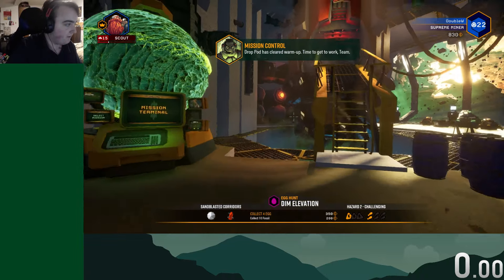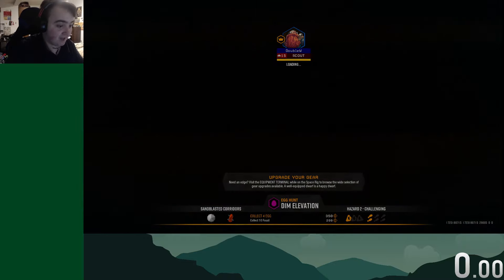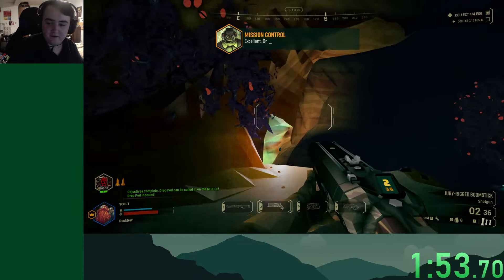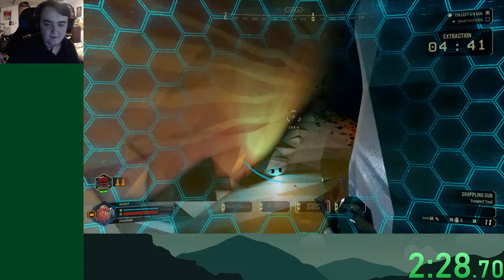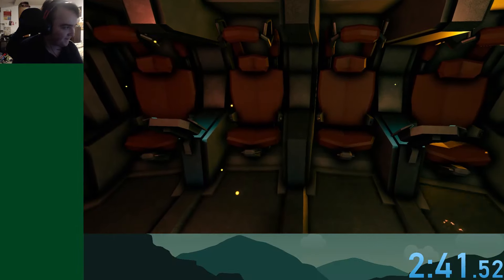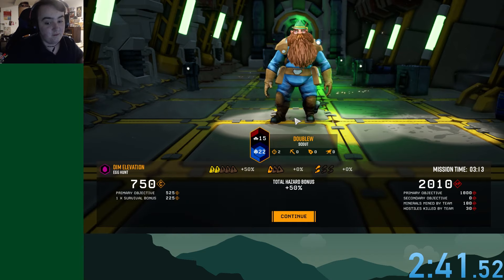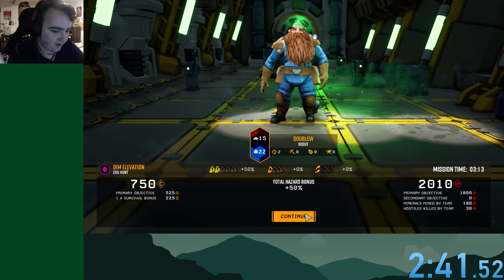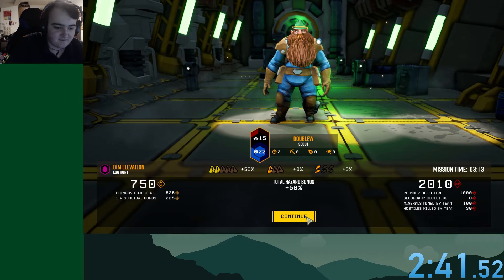(2:41) Deep Rock Galactic Egg Hunt (4 Eggs) (Legacy) Speedrun *Former World Record*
The webcam and mic are slightly desynced in this run, sorry about that.